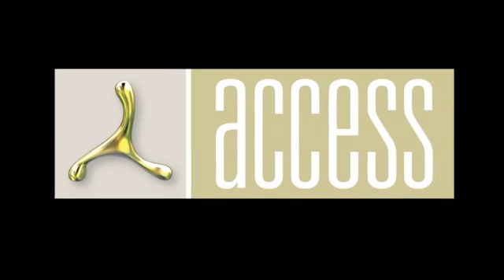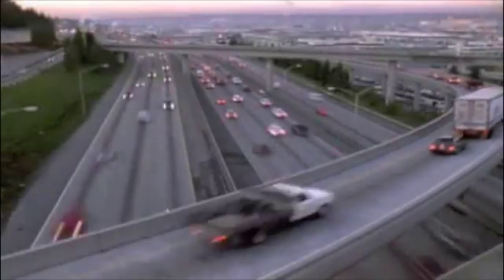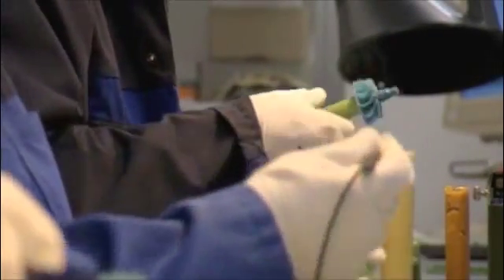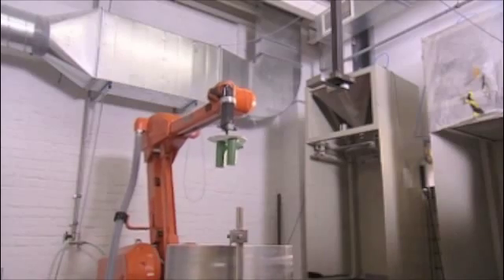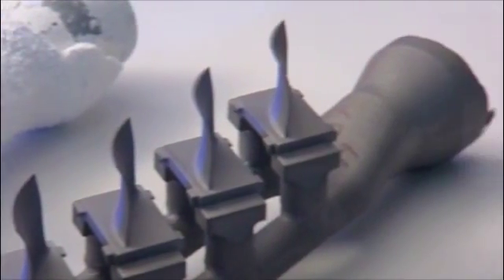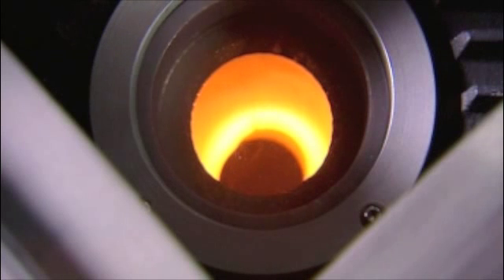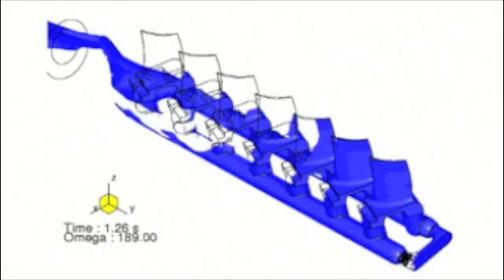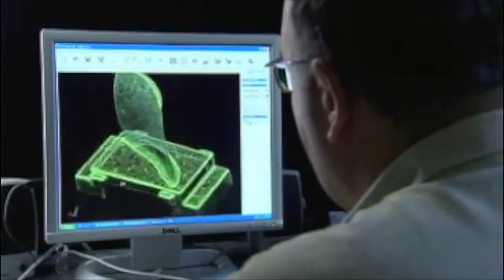Innovative Casting Processes for Heavy-Duty Turbo Engine Components